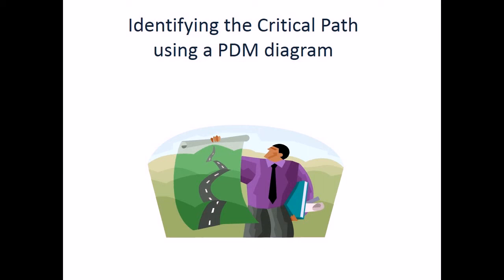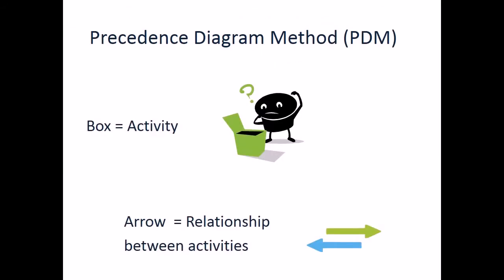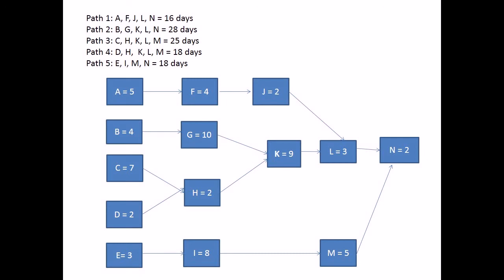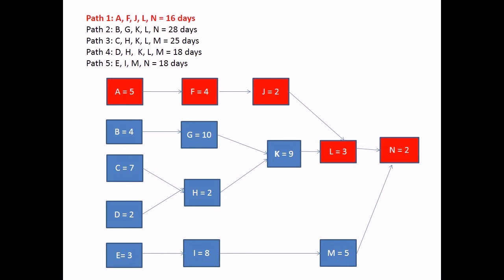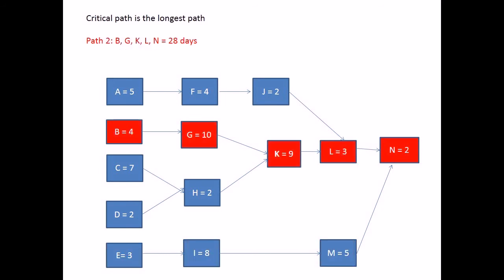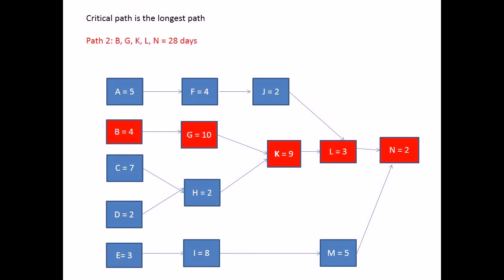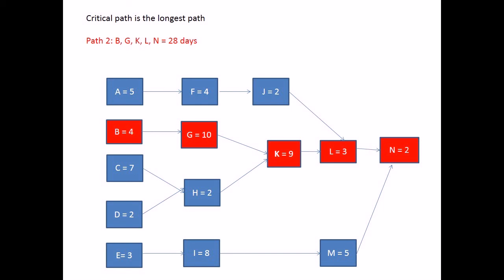Critical Path using PDM Method